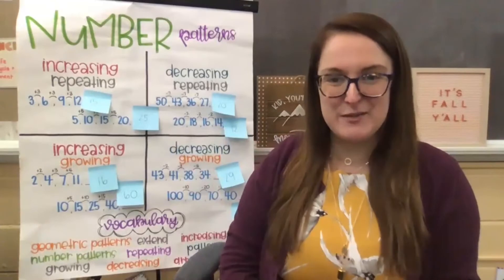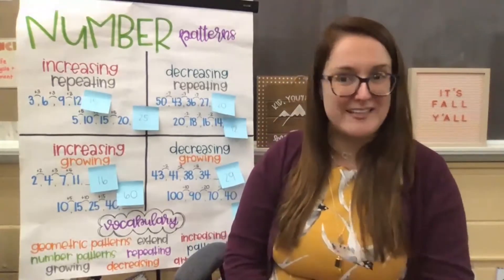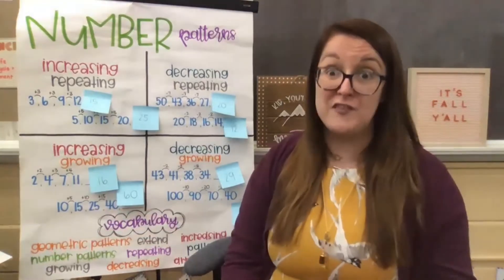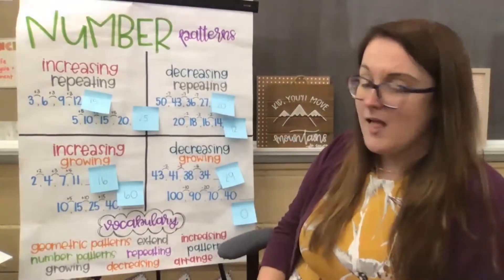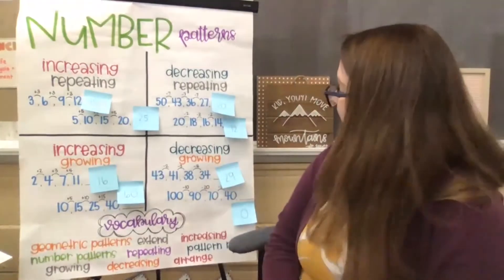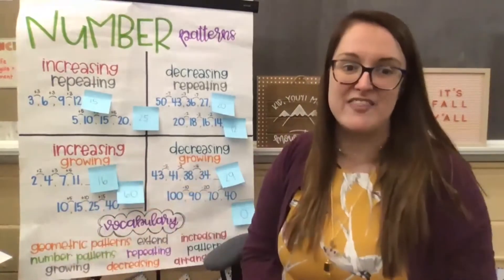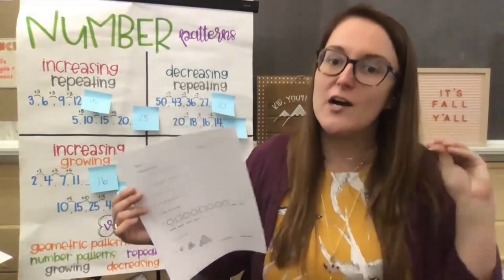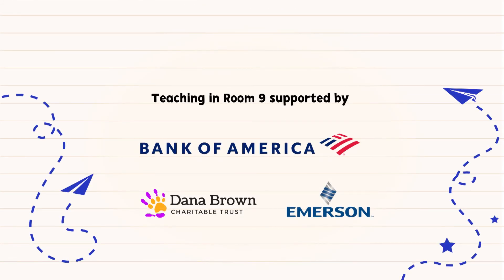Number Patterns 2 | 2nd Grade Math | Teaching In Room 9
In this lesson, Ms. Knarr leads the search for mathematical patterns and assists the students of Teaching in Room 9 in creating their own.

Julia Knarr
The Soulard School
Resource: My Educational Hotspot